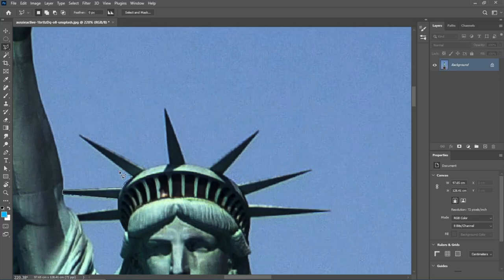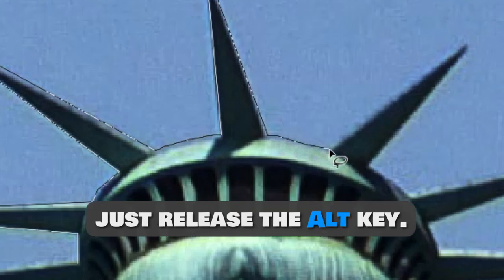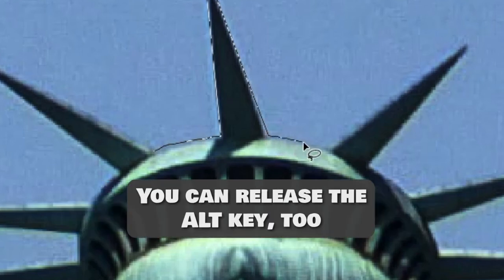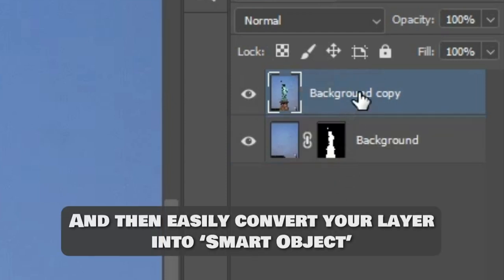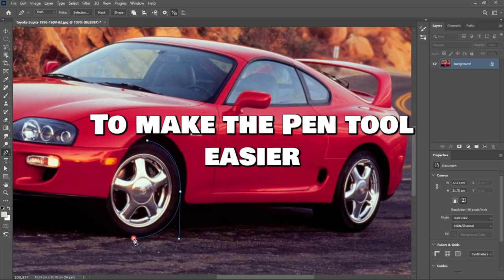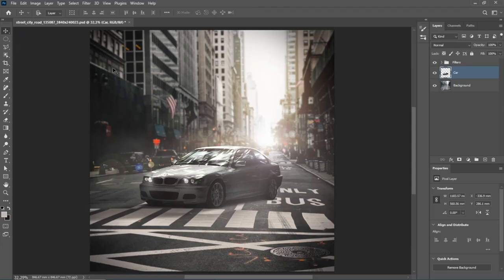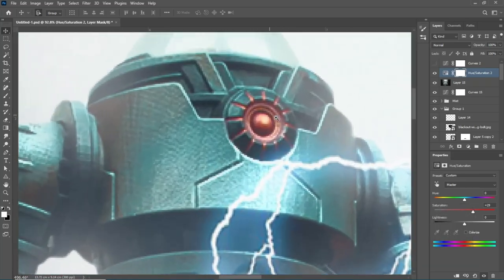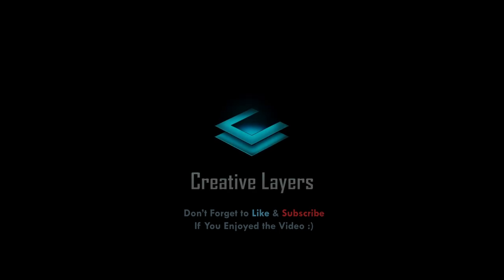5 Quick Tips & Shortcuts Every Beginner Should Know! Part.3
Intro Background Video: Designed by Freepik
Video by Khem Raj from PixabayVideo

Key Moments
Intro 0:00
1.Using Lasso Tool & Polygonal Lasso Tool at the Same Time 0:12
2.Turning Masked Layers into Smart Objects 01:34
3.Pen Tool "Rubber Band" Option 02:21
4.Changing the Layer Opacity Using
 Keyboard Keys 02:49
5.Quick Navigation 03:29
Outro 04:04

🌟✨ Thank you for being a part of our creative journey.

5 Quick Tips & Shortcuts Every Beginner Should Know! Photoshop Tutorial for Beginners